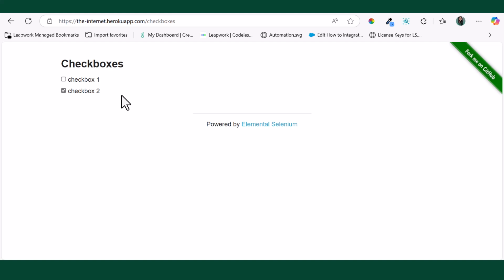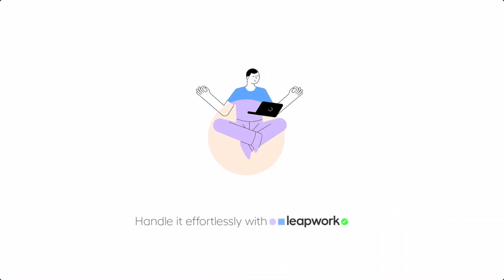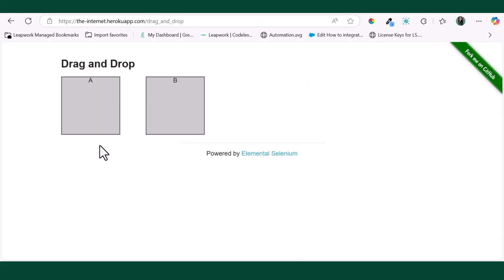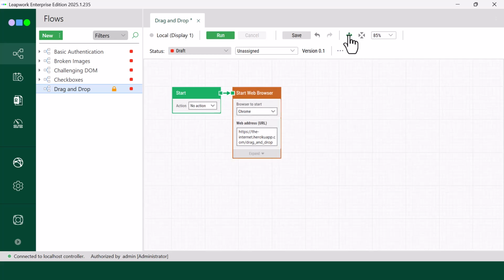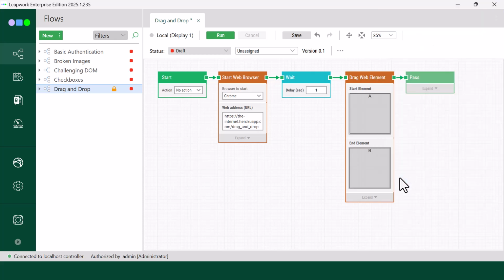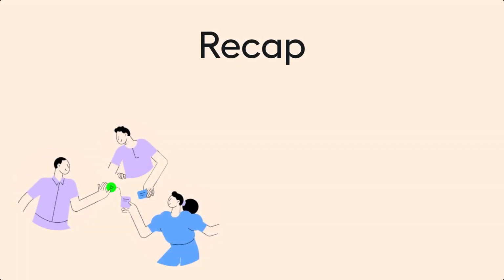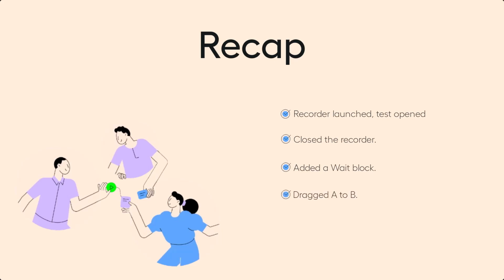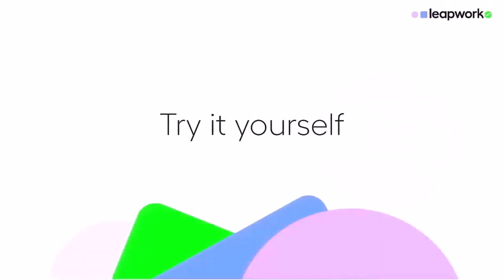TESTING THE INTERNET - Lesson 5: Drag and drop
You will learn:
In this lesson, you’ll discover how easy it is to automate drag and drop actions in Leapwork. Instead of relying on complicated scripts or unstable workarounds, you’ll see how the Drag Web Element block makes it simple to move elements across the page and validate that everything works as expected.